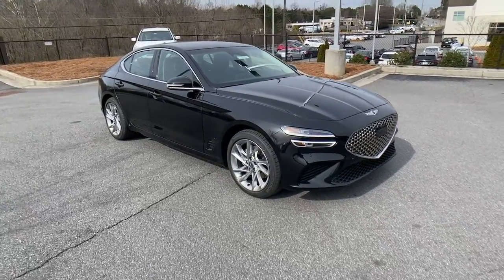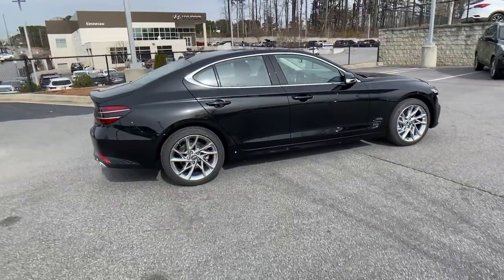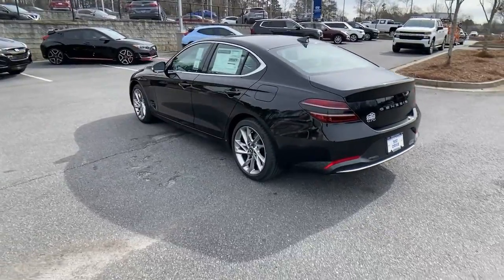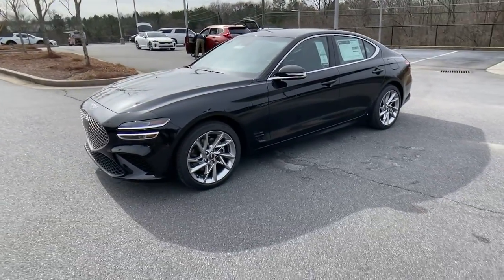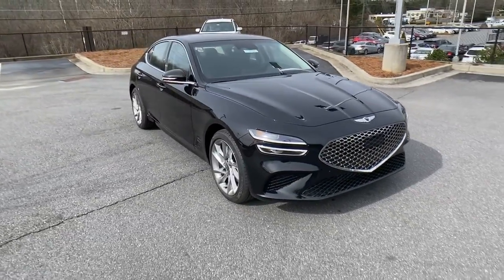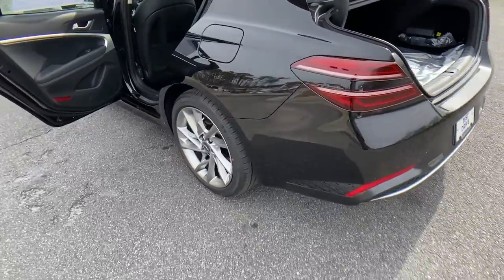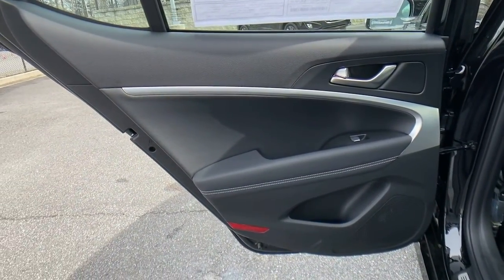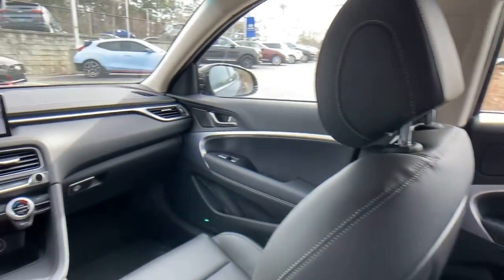2022 Genesis G70 Kennesaw, Marietta, Woodstock, Acworth, Roswell, GA G1392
New 2022 Genesis G70 available in Kennesaw, Georgia at Hyundai of Kennesaw. Servicng the Marietta, Woodstock, Acworth, Roswell, GA area.

21/31 City/Highway MPGbrbr2022 Genesis G70 2.0T RWD 8-Speed Automatic 2.0L Turbocharged
Wheels: 18 x 8.0J Alloy|Heated Multi-Adjustable Front Bucket Seats|Leatherette Seating Surfaces|Radio: AM/FM/SiriusXM/HD Audio System|4-Wheel Disc Brakes|6 Speakers|Adaptive Cruise Control|Air Conditioning|Electronic Stability Control|Front Bucket Seats|Front Center Armrest|Navigation System|Tachometer|ABS brakes|Alloy wheels|Anti-whiplash front head restraints|Automatic temperature control|Brake assist|Bumpers: body-color|Delay-off headlights|Driver door bin|Driver vanity mirror|Dual front impact airbags|Dual front side impact airbags|Four wheel independent suspension|Front anti-roll bar|Front dual zone A/C|Front reading lights|Fully automatic headlights|Garage door transmitter: HomeLink|Heated door mirrors|Heated front seats|Illuminated entry|Knee airbag|Low tire pressure warning|Occupant sensing airbag|Outside temperature display|Overhead airbag|Overhead console|Panic alarm|Passenger door bin|Passenger vanity mirror|Power door mirrors|Power driver seat|Power passenger seat|Power steering|Power windows|Rear anti-roll bar|Rear reading lights|Rear seat center armrest|Rear window defroster|Remote keyless entry|Security system|Speed control|Speed-sensing steering|Split folding rear seat|Steering wheel mounted audio controls|Telescoping steering wheel|Tilt steering wheel|Traction control|Trip computer|Turn signal indicator mirrors|Variably intermittent wipers|Auto-dimming Rear-View mirror|Speed-Sensitive Wipers|AM/FM radio: SiriusXM|Exterior Parking Camera Rear|Auto High-beam Headlights|Emergency communication system: Genesis Connected Services|Android Auto & Apple CarPlay